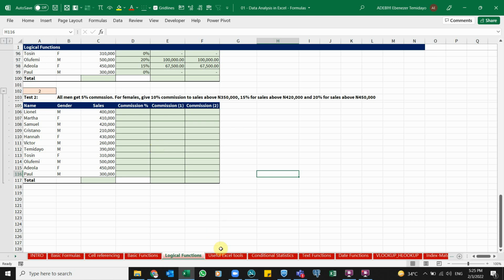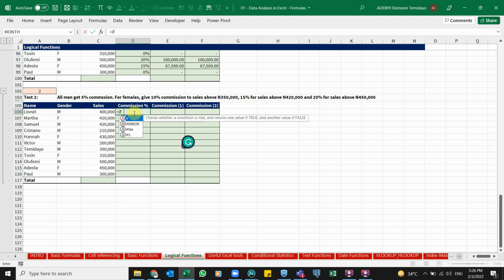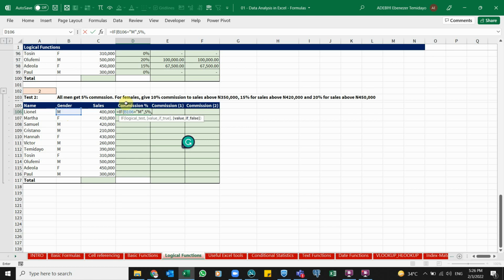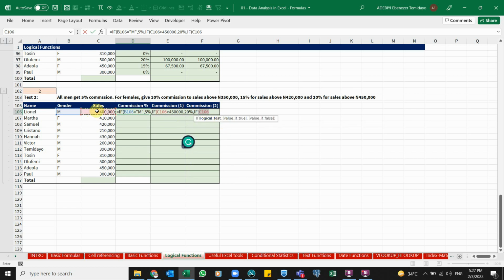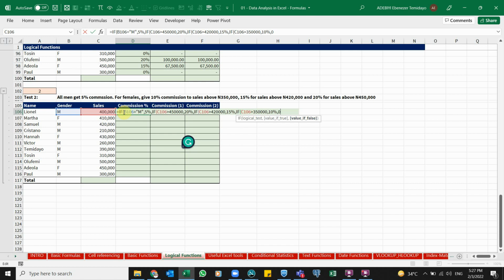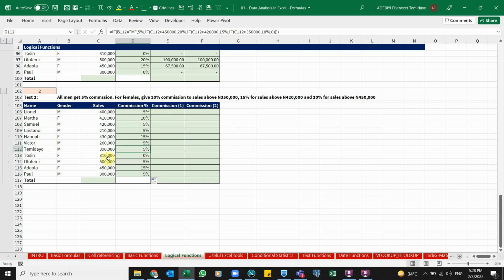IF Formula (Example)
Practical examples with Ms-Excel IF formula.